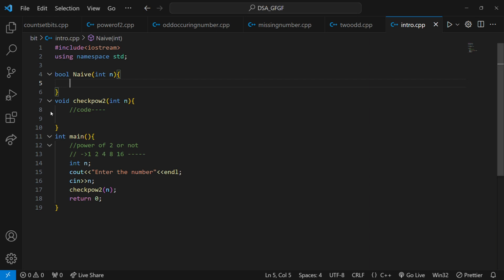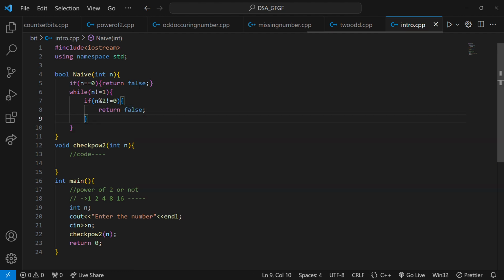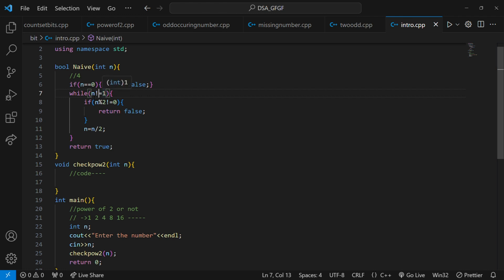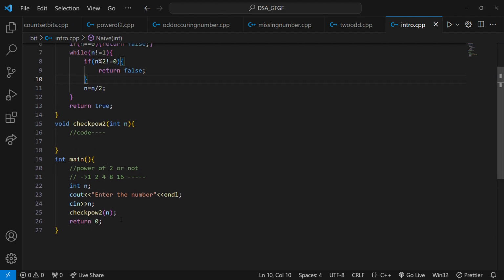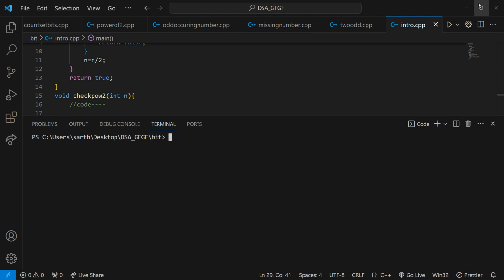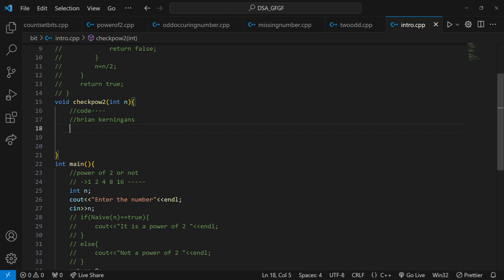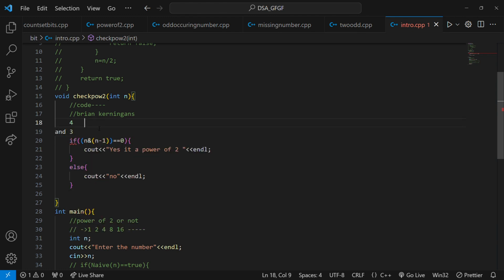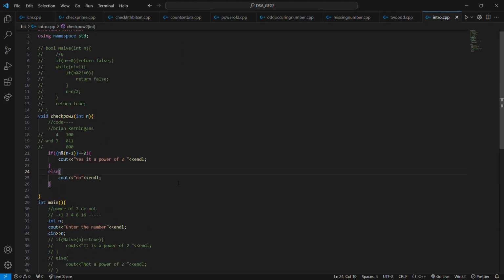Check if a Number is Power of 2 or not